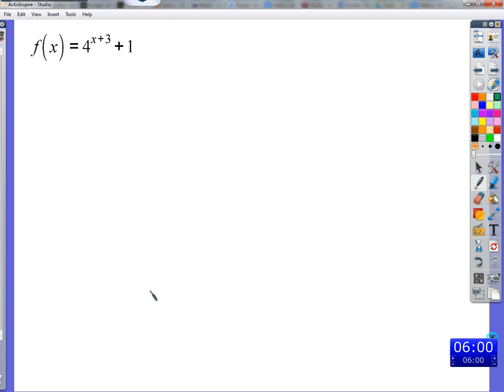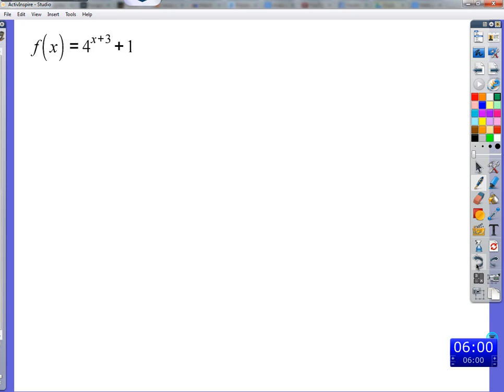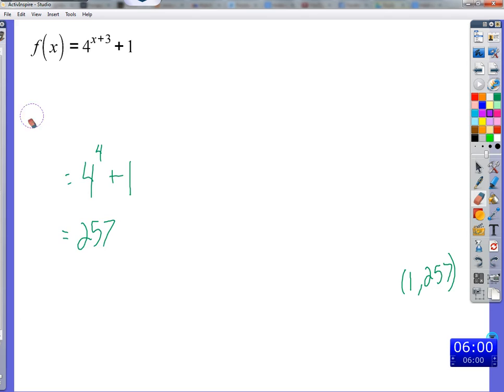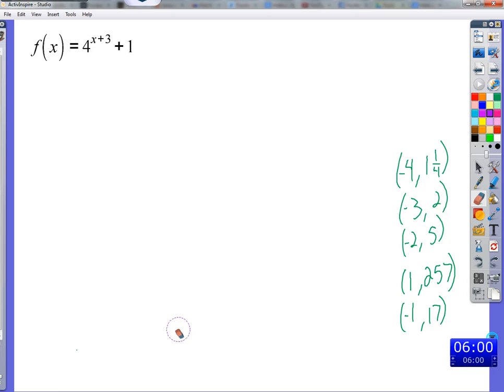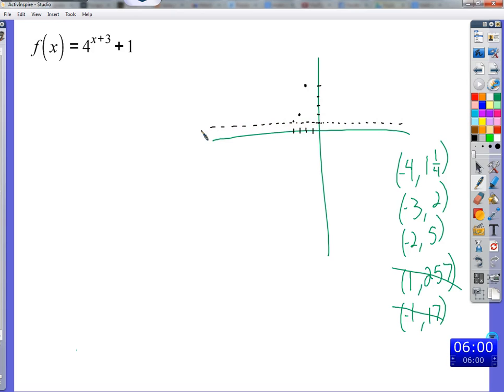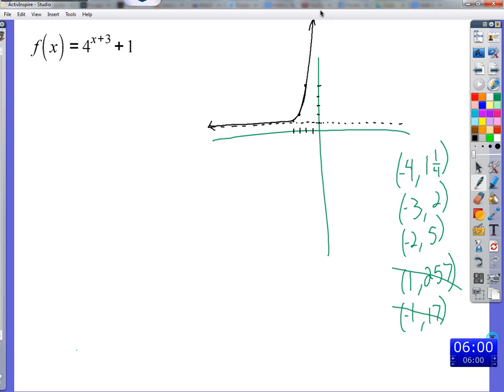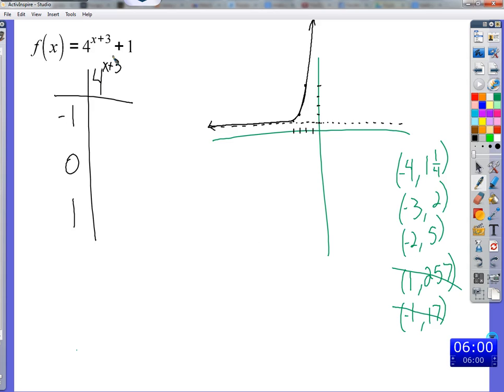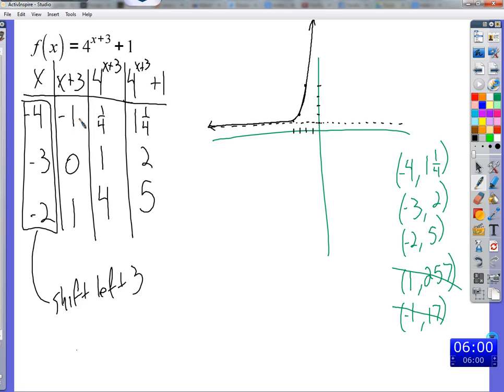Period 4: 7.5 & 7.6 HW review Part 1